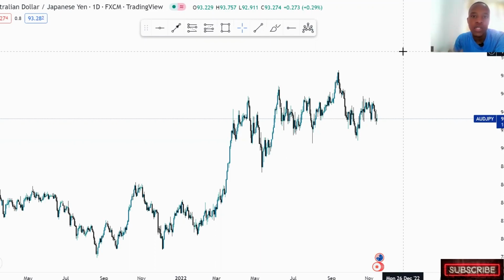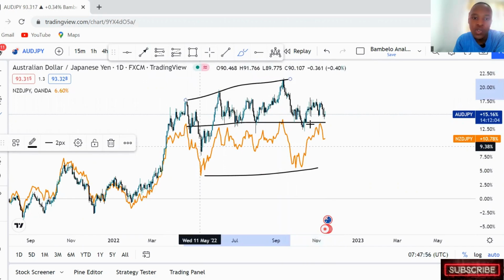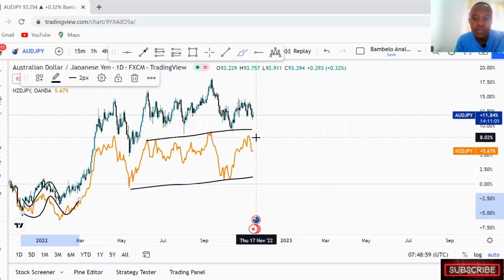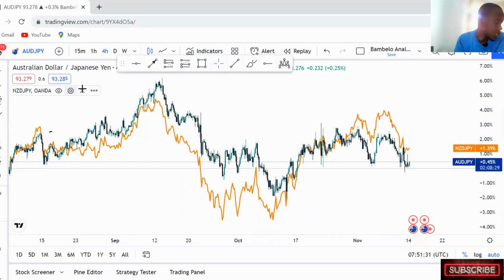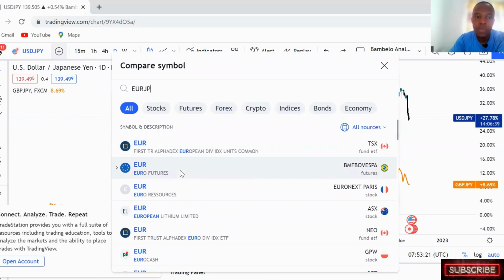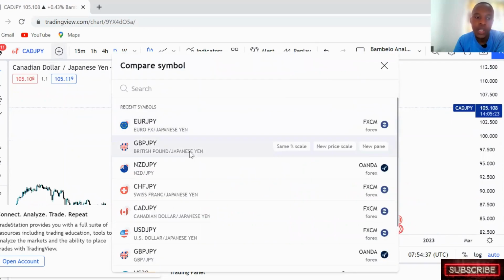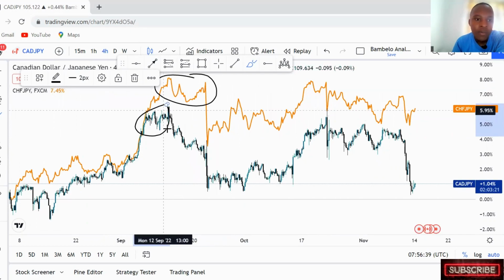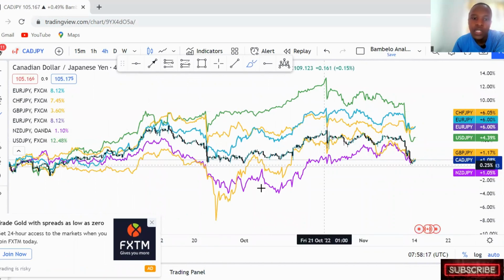31.JPY Pair Correlations, Did You Know ? | Must Watch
I will be sharing this piece of knowledge regarding positive correlation I noticed  in currency pairs involving YEN and How you can take advantage of that.